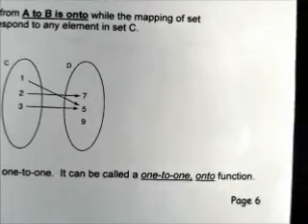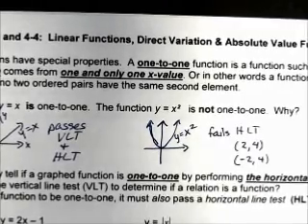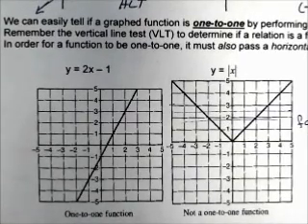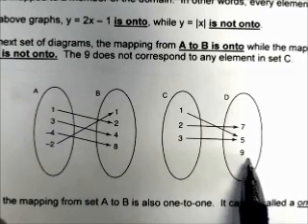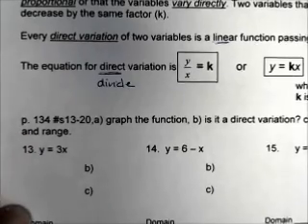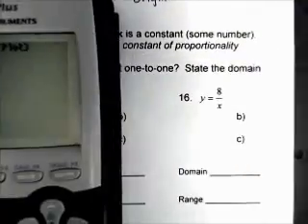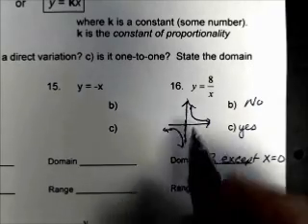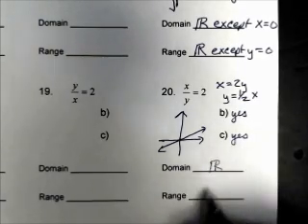Alg2 c4 3&4 direct variation Np6&9